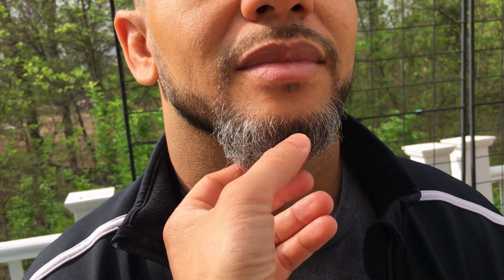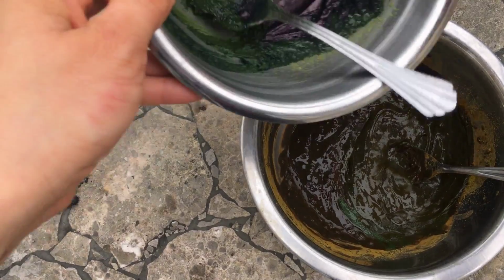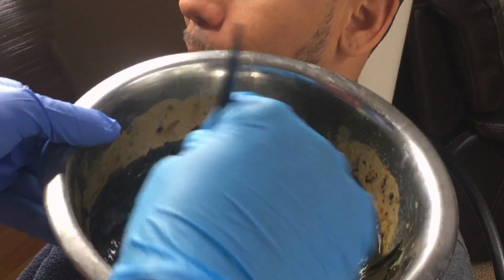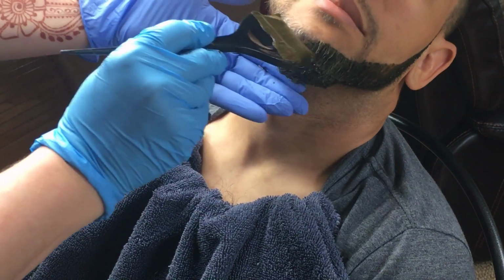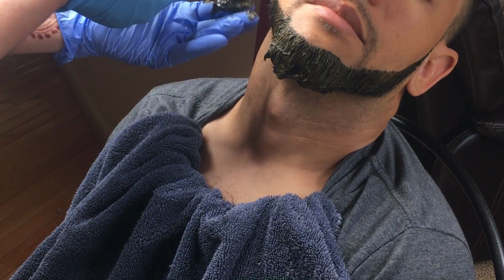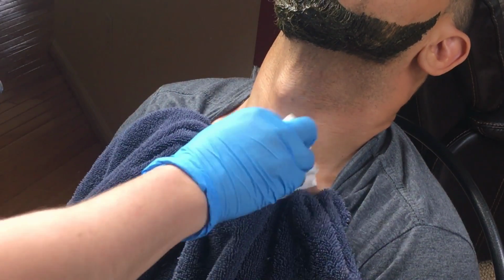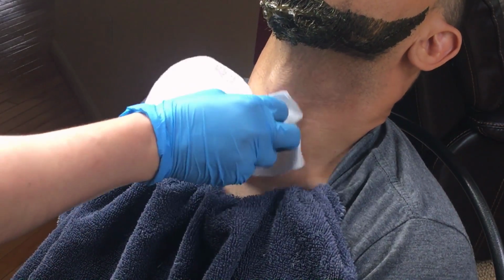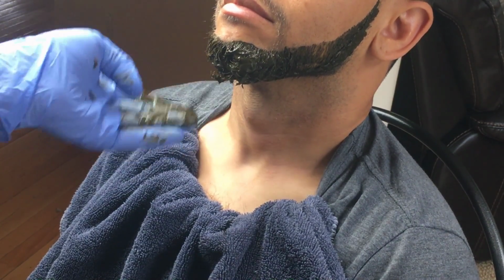Henna Isn't Just For Girls | Beard Henna for Men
Calling all men! Henna isn't just for girls- you'll find no discrimination here. Use henna to color your beards and help cover stubborn greys.

Products Used:
Moroccan Henna: